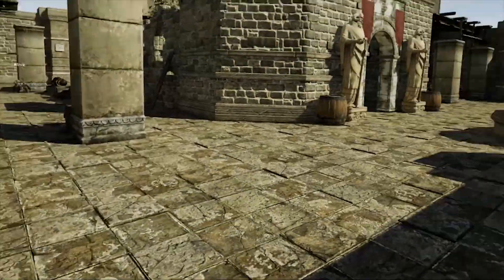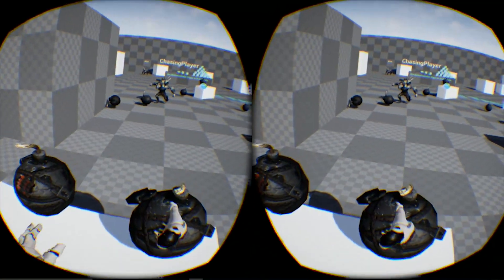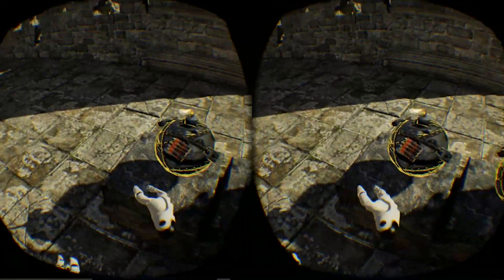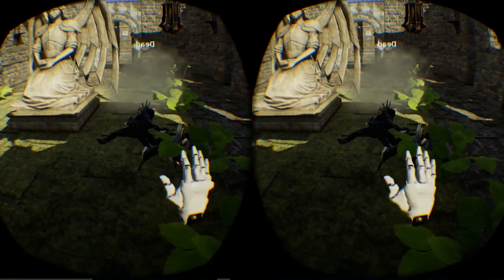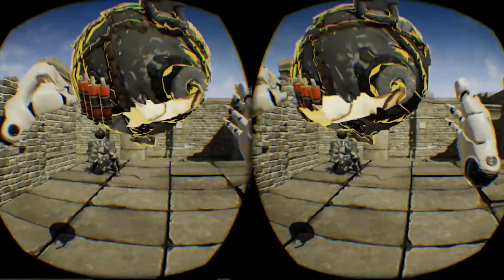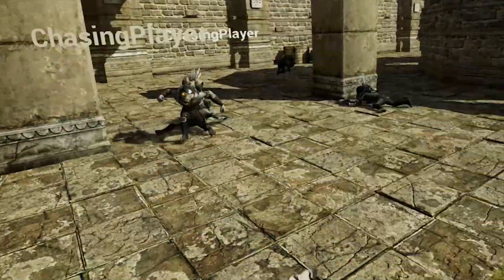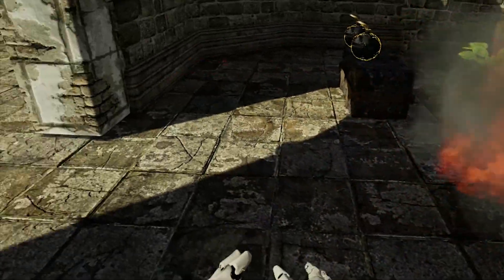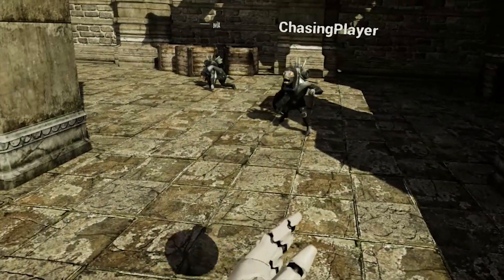VR Game Prototype - Learning VR game development in Unreal Engine 4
Hey everyone! In this video I show you a two day prototype I developed to learn virtual reality. I'm using assets from the Infinity Blade pack from the Unreal Market Place. I'm also using the Oculus Rift + Touch.